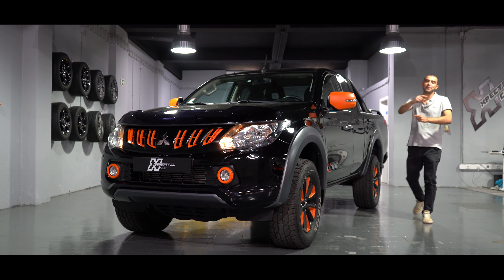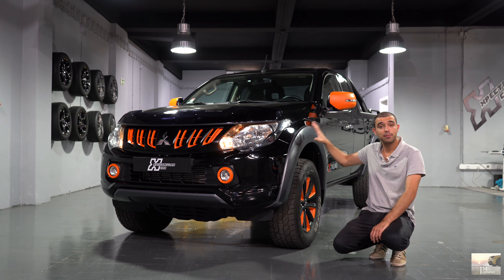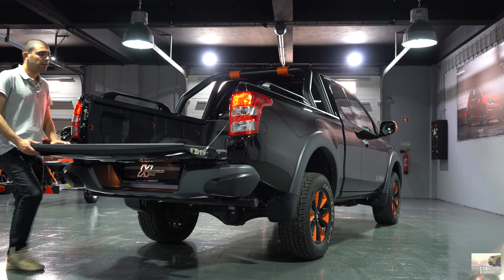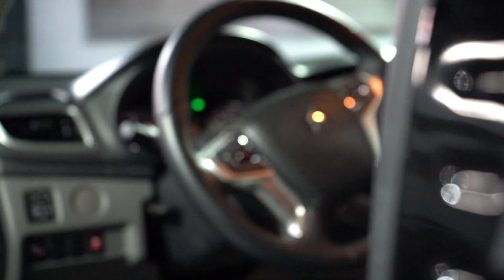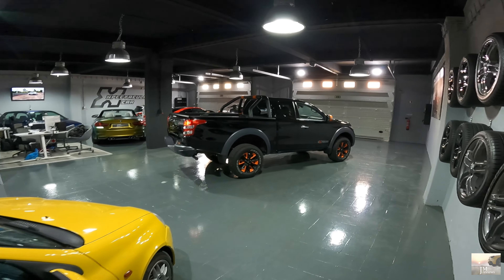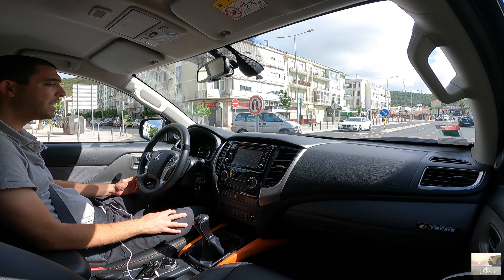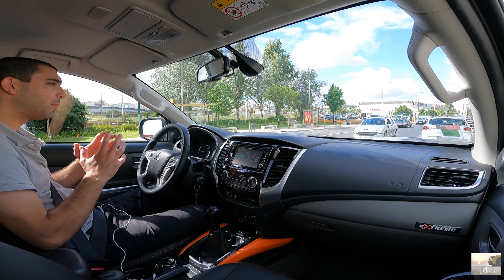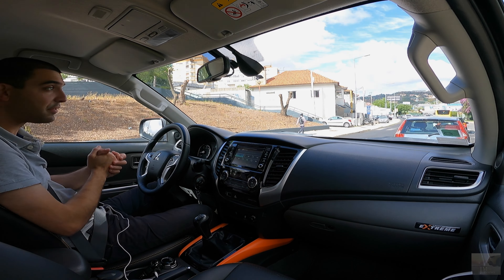Mitsubishi L200 Strakar EXTREME - Talvez A MAIS Exclusiva Que Podem Ter!! - JM REVIEWS 2022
No episódio de hoje trago ao canal uma Mitsubishi L200 Strakar, mas não é uma Strakar qualquer.. Estamos a falar da versão "Extreme", uma versão numerada e muito mais limitada do que qualquer outra Strakar..
Este vídeo serve também para dar início a uma nova parceria com o canal, porque este exemplar está para venda na Xpectacular Car, na Povoa de Santo Adrião, assim como outros modelos bem interessantes, mas quanto a isso não percam este video e fiquem a conhecer um pouco de tudo... BEM de perto!!

GRANDES LIKES, PARTILHAS, COMENTÁRIOS e subscrevam o canal pessoal!!!
Activem também o sininho das notificações de forma a estarem sempre alerta das minhas publicações!!